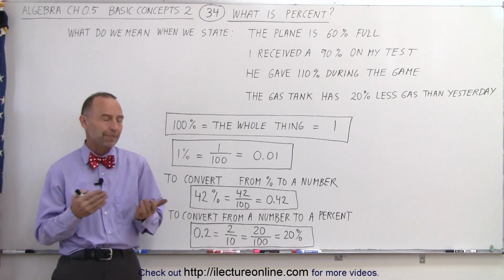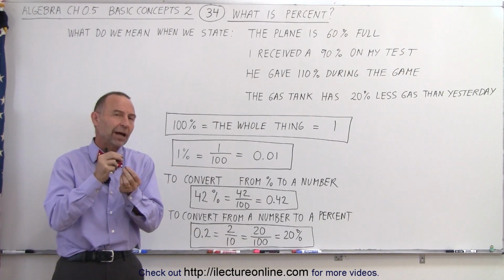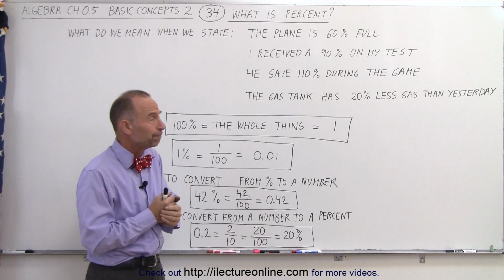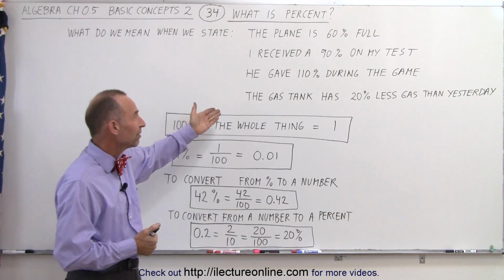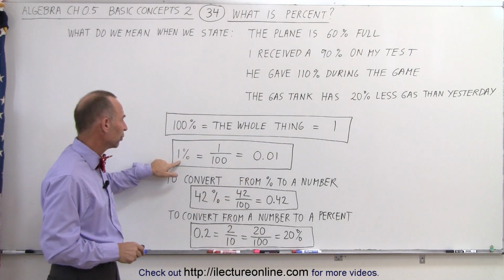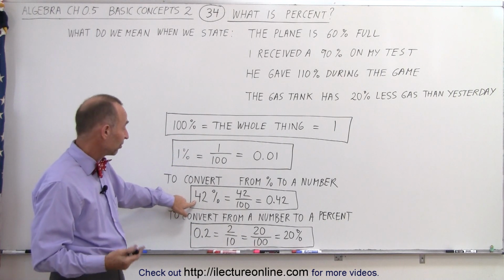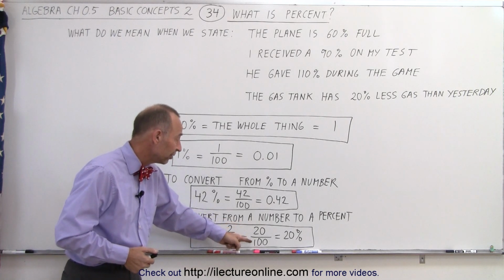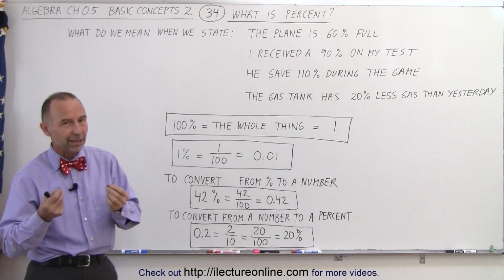Algebra - Ch. 0.6: Basic Concepts (34 of 36) What is a Percent?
In this video I will explain and give examples of what is a percent.